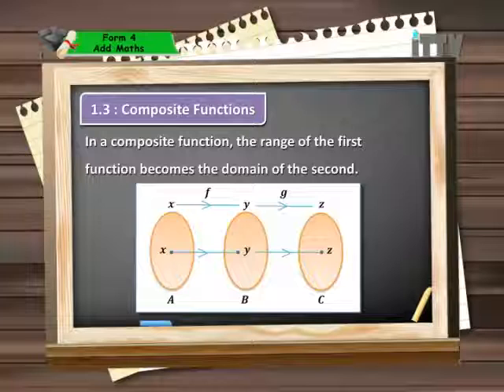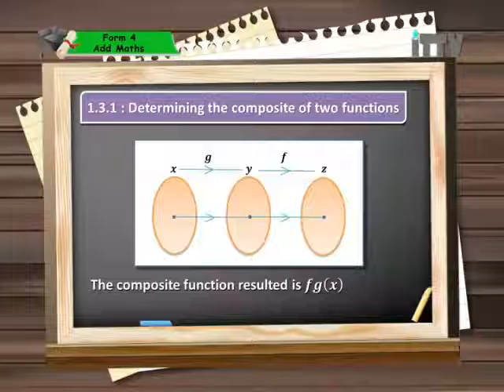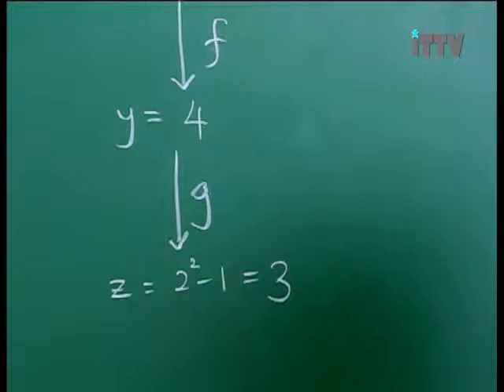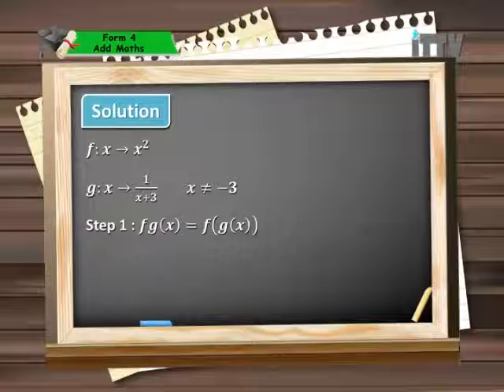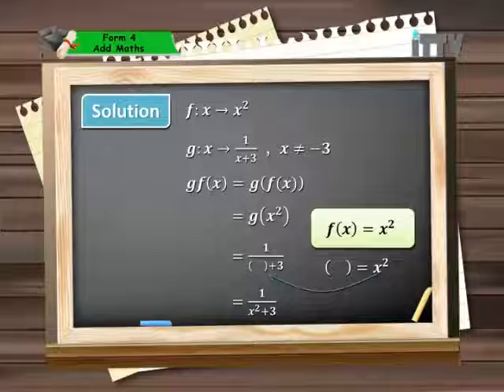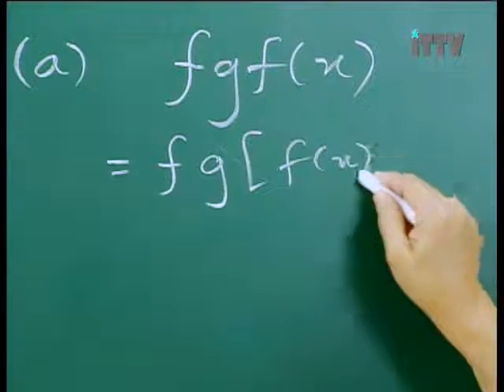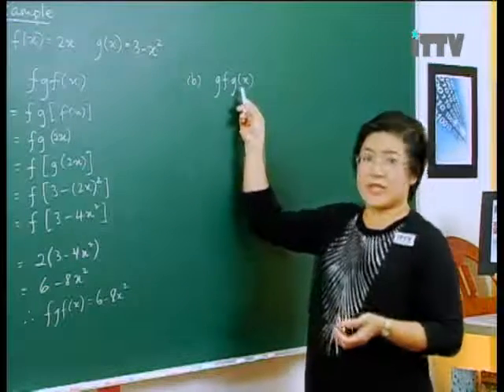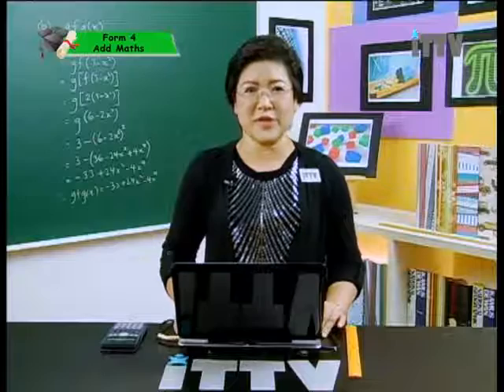iTTV SPM Form 4 Add Mathematics #1 Determining the Composite of Two Functions - Exam/Tips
Chapter 01 : Functions - Lesson 01.6: Determining the Composite of Two Functions